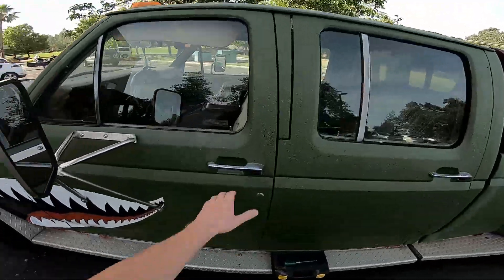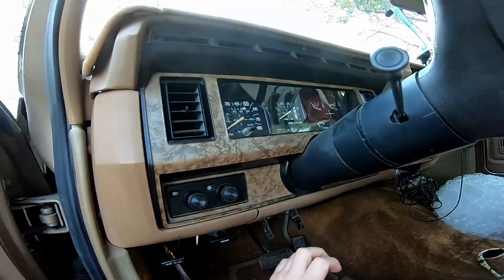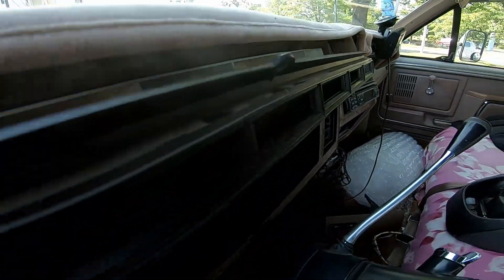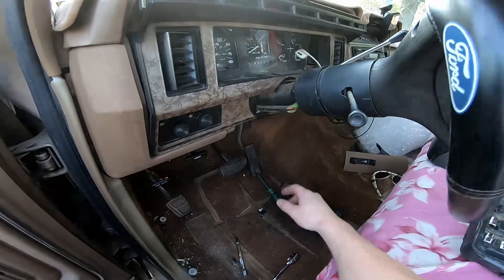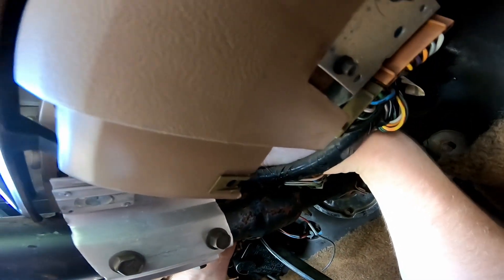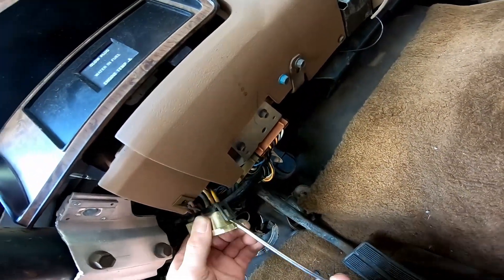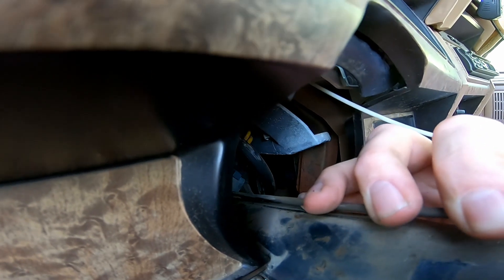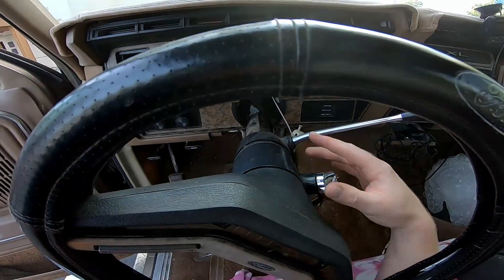Ignition Switch Replacment 1980 - 1994 Ford / Mazda Truck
In this video I show you how to replace the ignition switch in your 80 -94 Ford or Mazda truck.

Ignition Switch